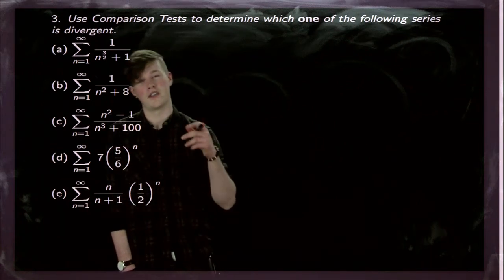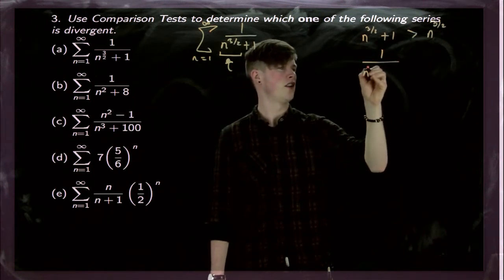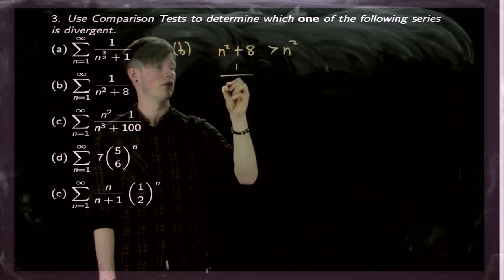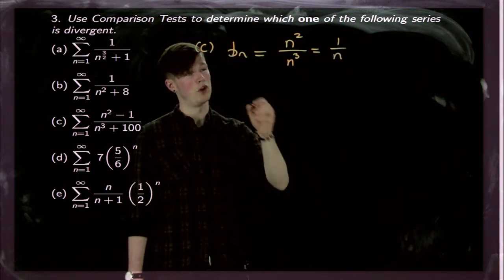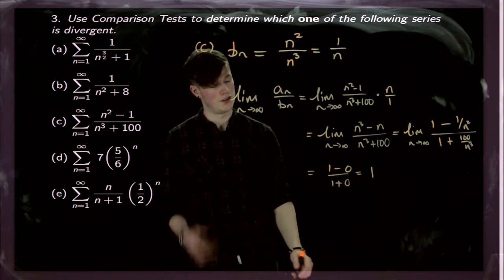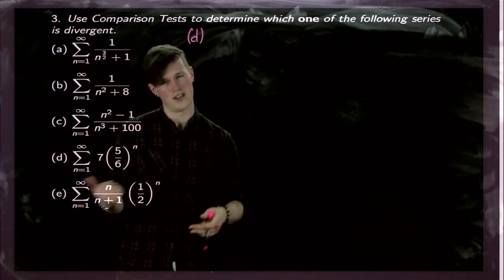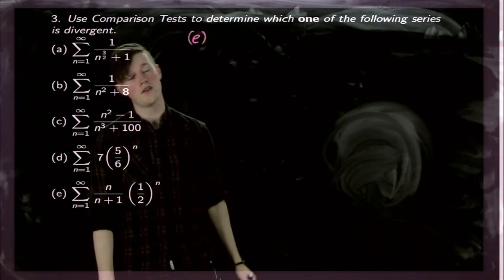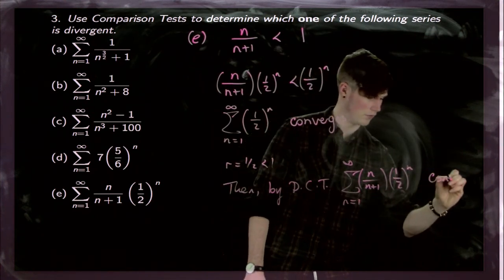Calculus II, Practice Exam 3, Problem 3